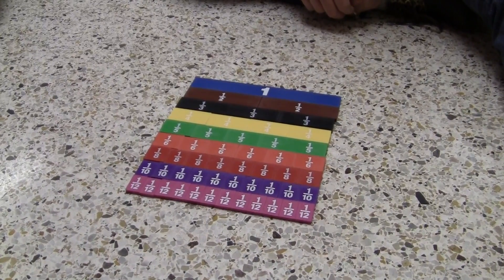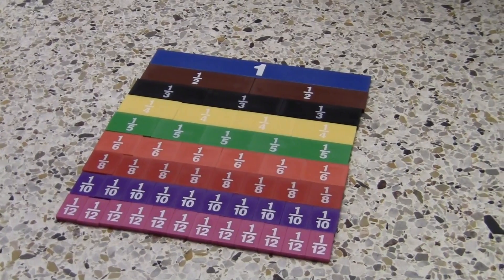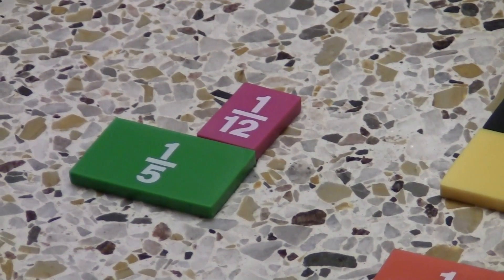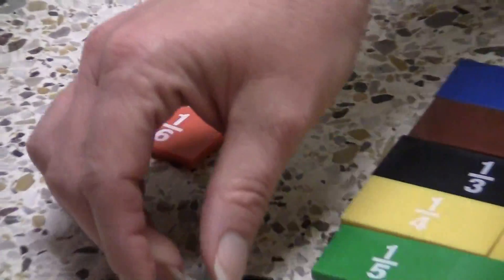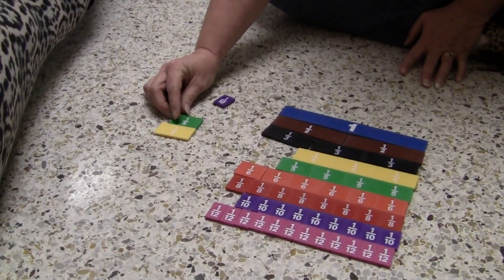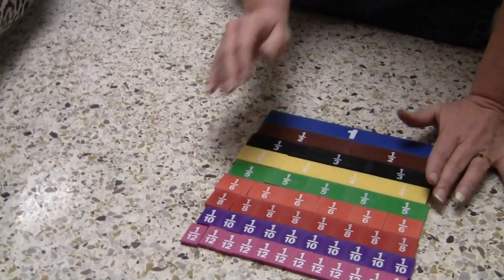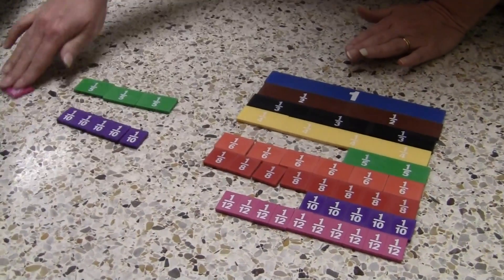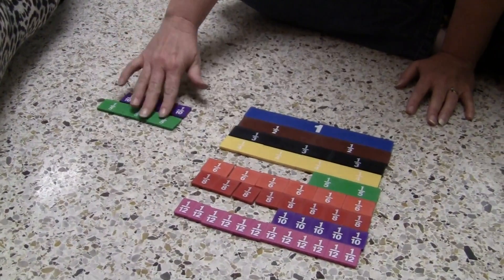Ordering Fractions with Fraction Strips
By: Brooke